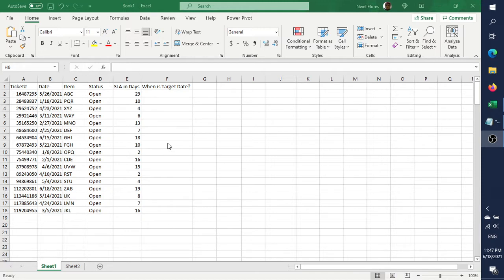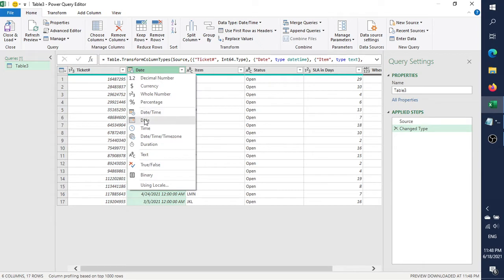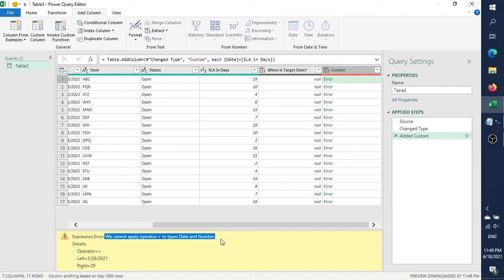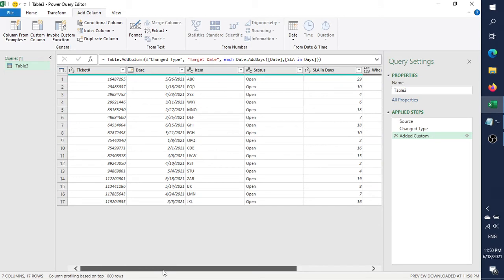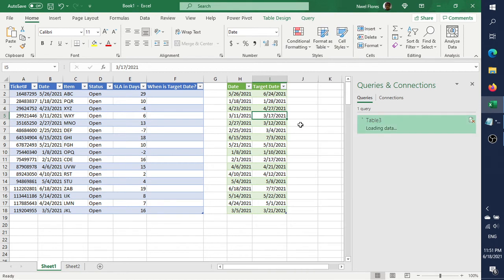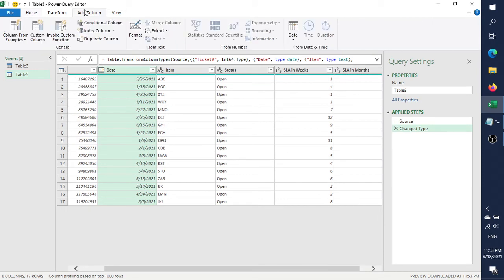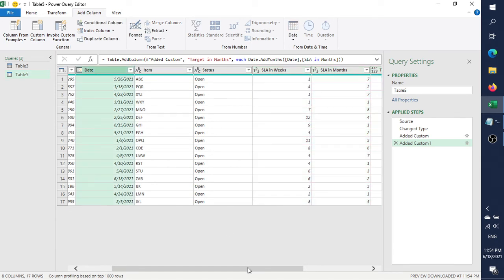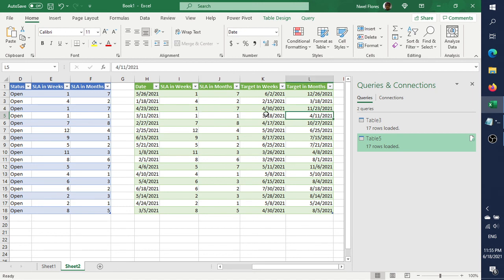Add Number of Days/Weeks/Months to a Date | Power Query in Excel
If you're new to Power Query, and you want to add a number of days to a date, you might encounter an error message that says "We cannot apply operator + to types Date and Number"

This is a big difference from Excel where you can add the mathematical operators directly to dates.

In this case, Power Query is very specific with its types. There are specific functions you can only use with Numbers, There are specifics functions you can only use with Text. and There are specific functions you can only use with Dates.

For the purposes of this video, we're going to use the
Date.AddDays Function.

We can also use:

Date.AddWeeks
Date.AddMonths
Date.AddYears

to add specific number of weeks/months/years respectively.